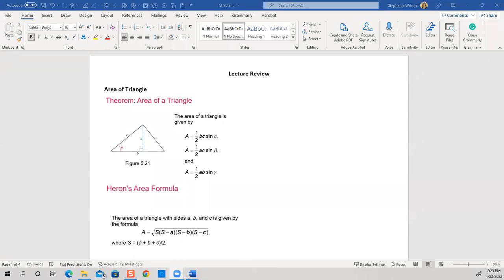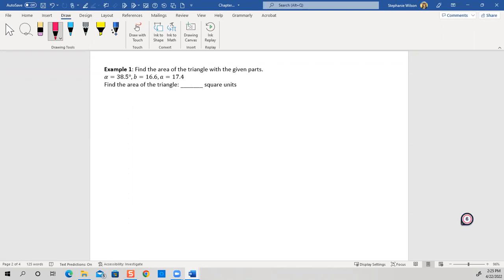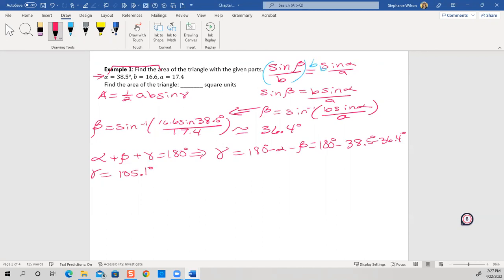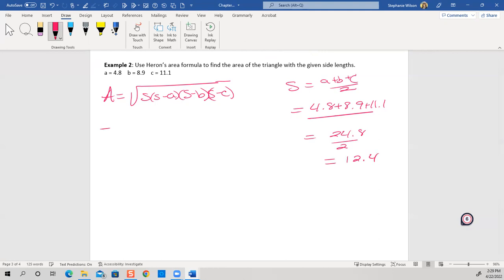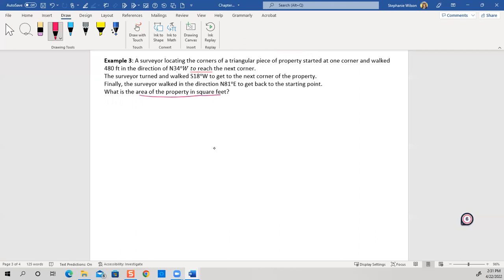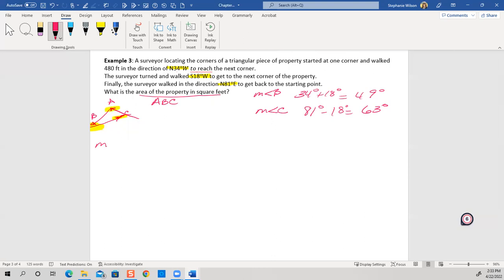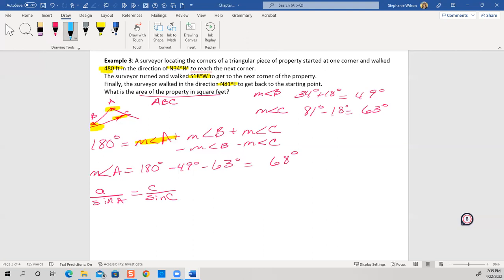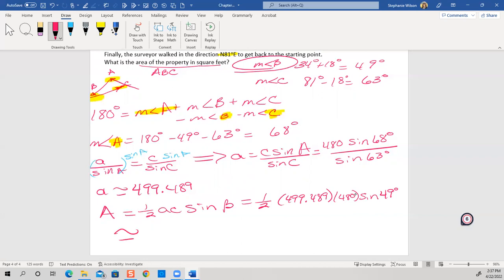Area of Triangle